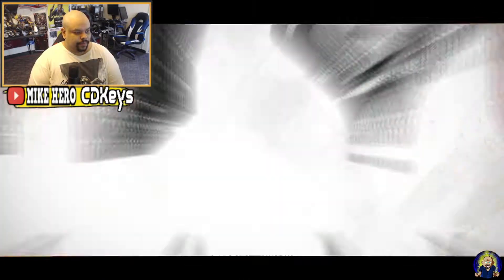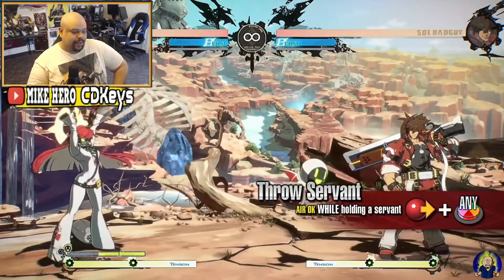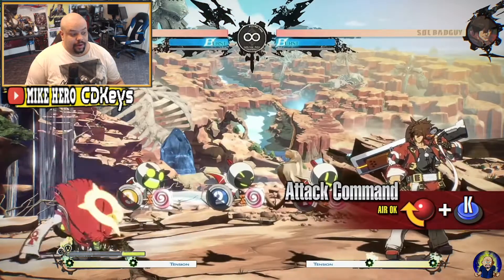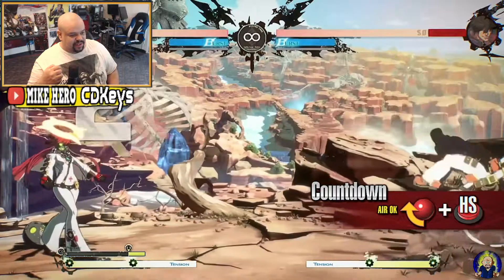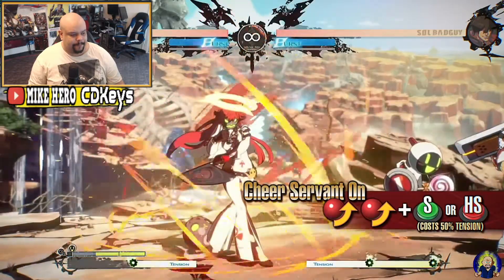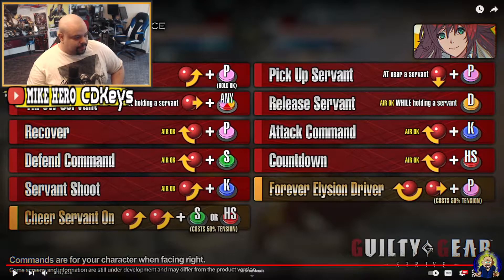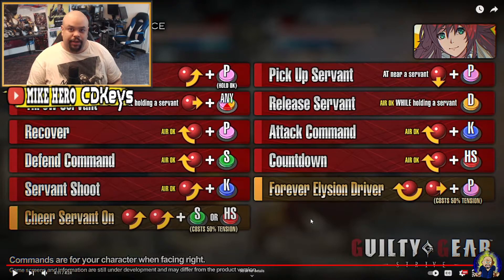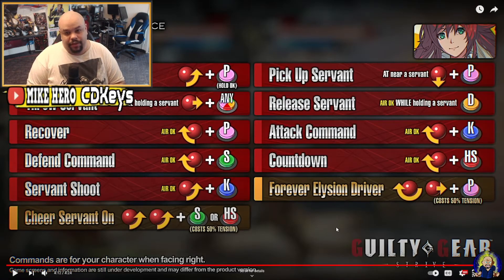MIKE REACTS: Jack-0 Guilty Gear Strive Gameplay Trailer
About Mike Hero:
Video Producer, Video Editor, Anime Lover, and Fighting Game/RPG Guy.
I love playing video games and making people laugh.